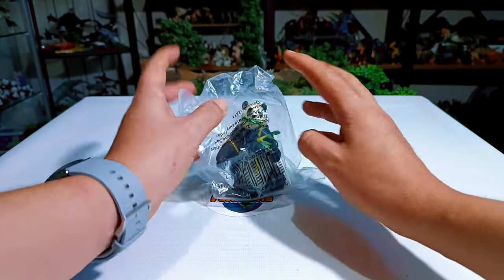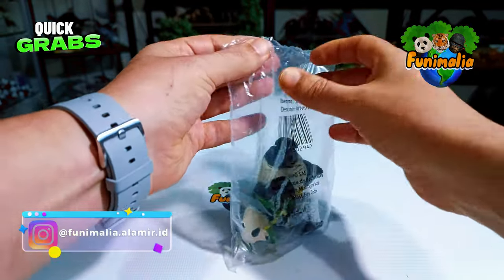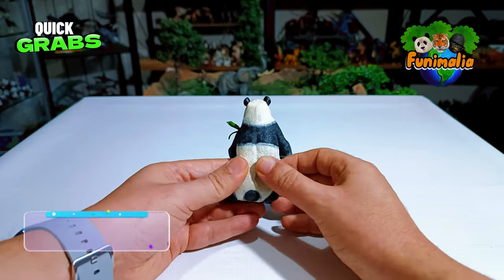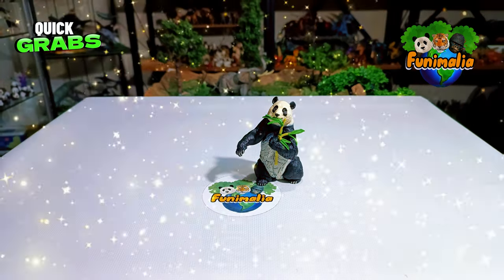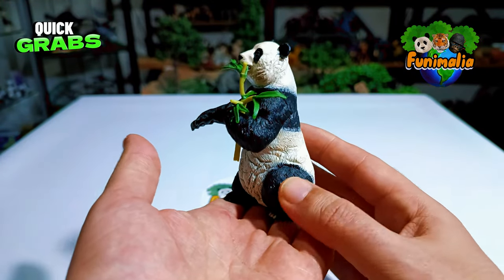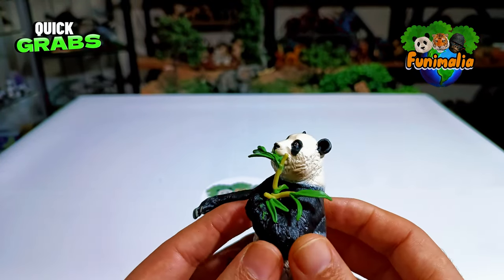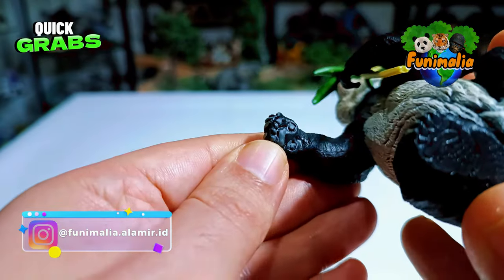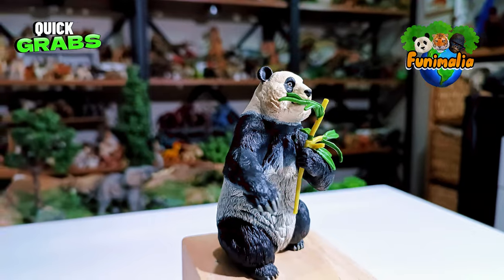Papo Giant Panda: A Close-Up Review 😍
Join me for an exciting quick grab and review of the stunning new Papo Giant Panda figurine! We'll dive into all the details, from its lifelike pose to the intricate fur and realistic features. Get ready to be amazed as we explore this unique addition to the Papo collection. Don't miss out—hit play now and let's discover the magic of this incredible figurine together!